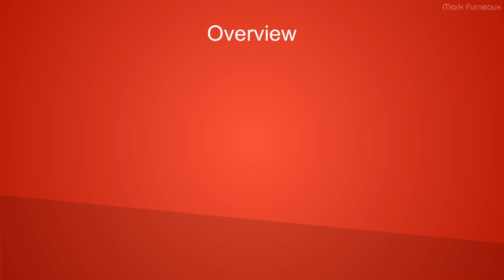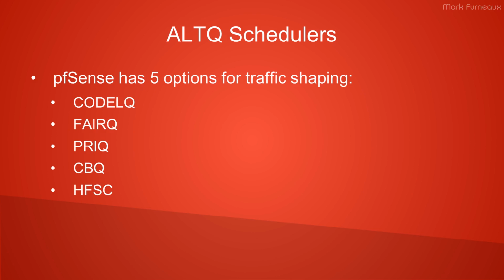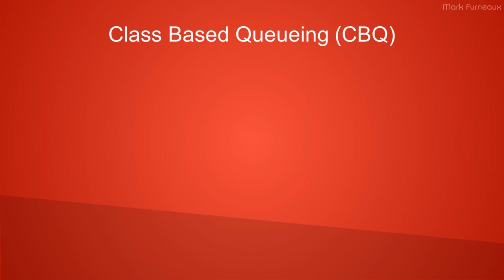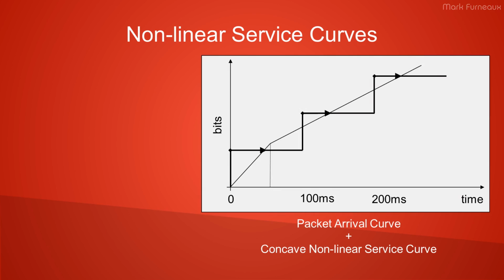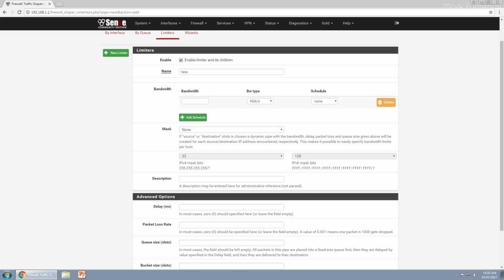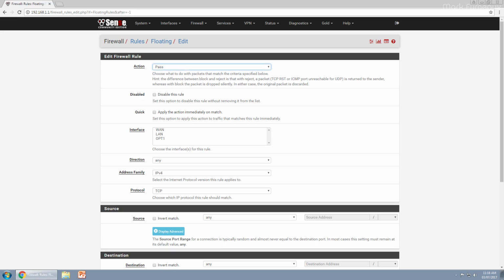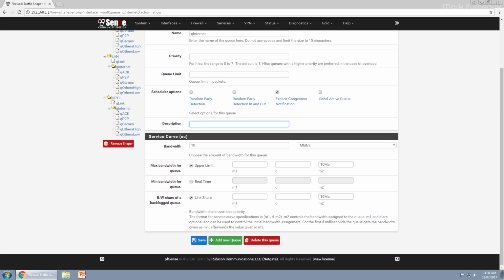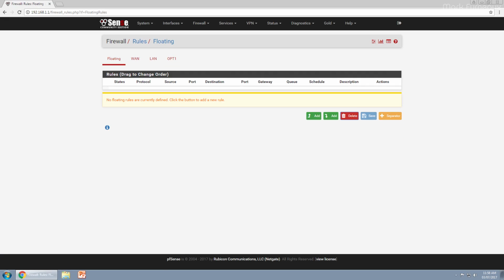Comprehensive Guide to pfSense 2.3 Part 9: Traffic Shaper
A detailed look at the ATLQ traffic shaper types in pfSense.

Jump ahead at your own risk:
Limiters: 8:20
CODEL: 14:06
FAIRQ: 17:50
PRIQ: 20:36
CBQ: 23:58
Service Curves: 27:31
HFSC: 38:29